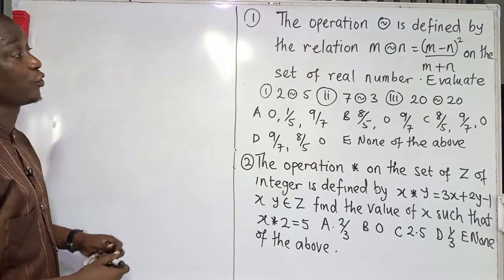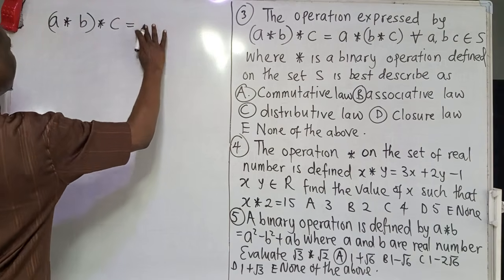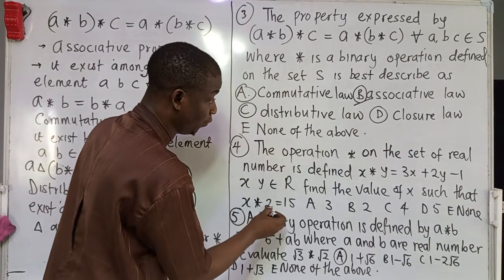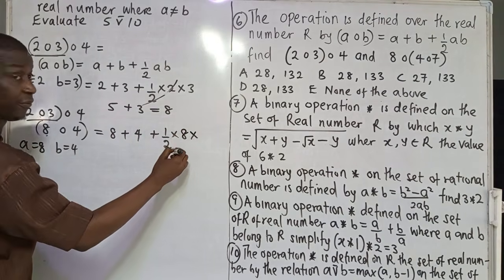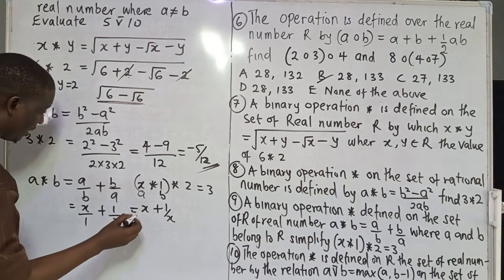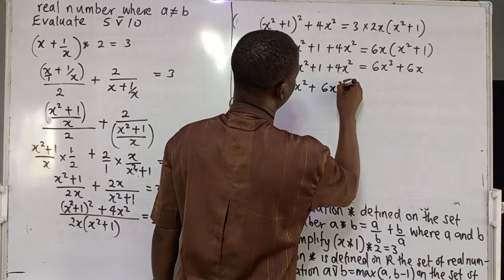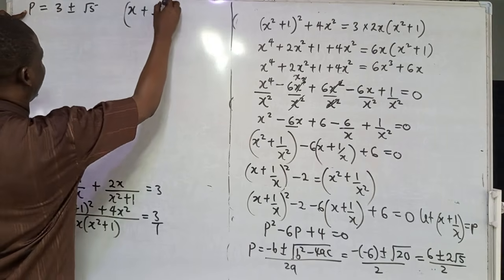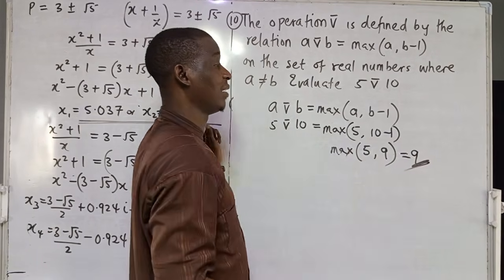Q 1 BINARY OPERATION Interpretation Questions and Answers